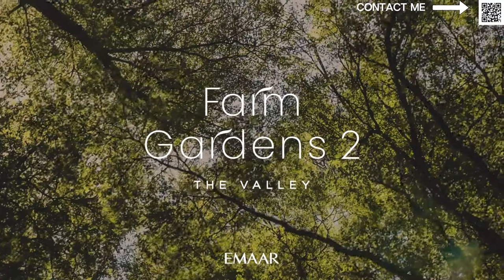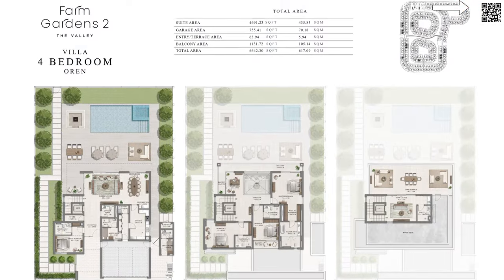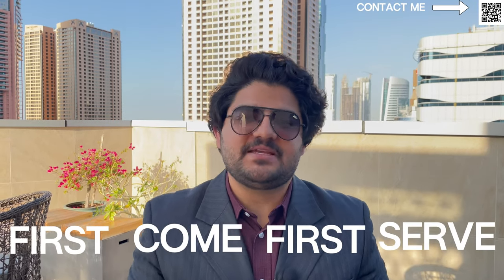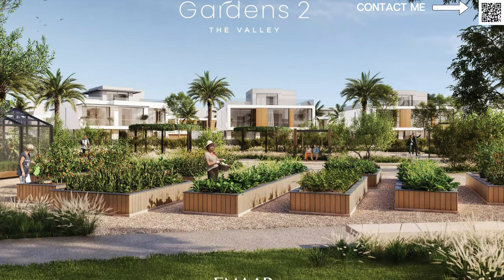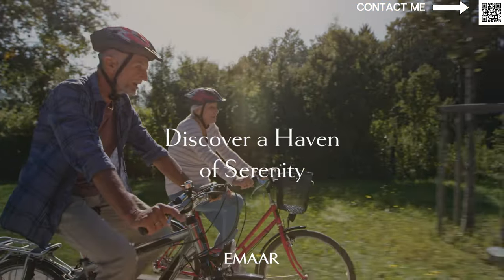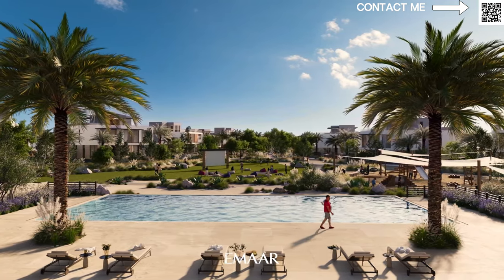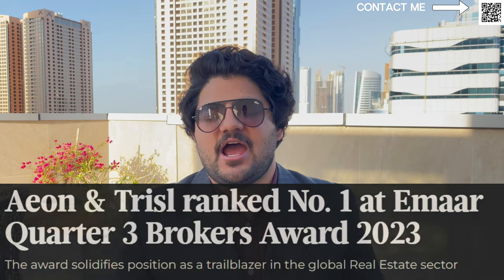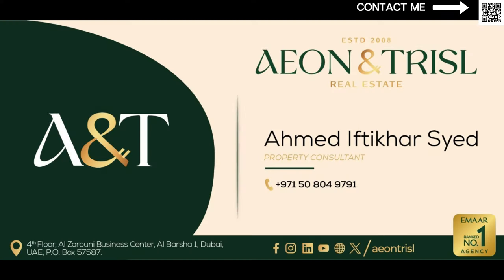Farm Gardens 2 by EMAAR - HUGE LAUNCH - Official Details - 2024